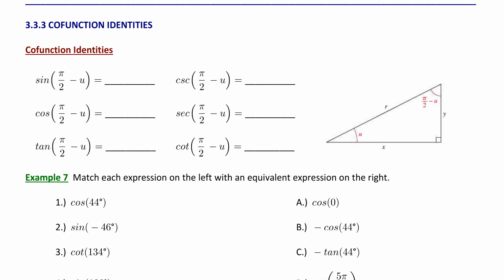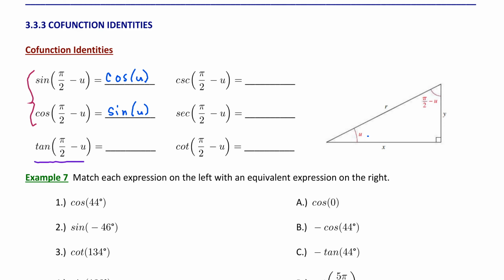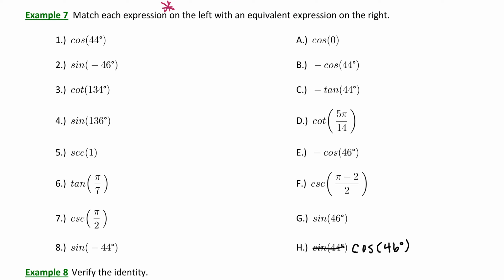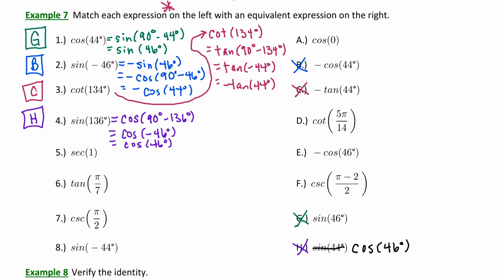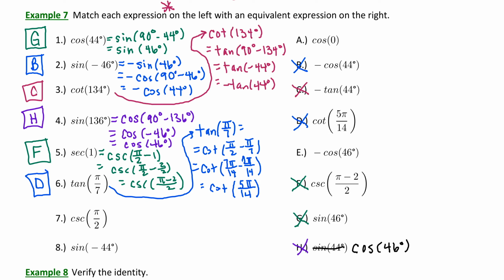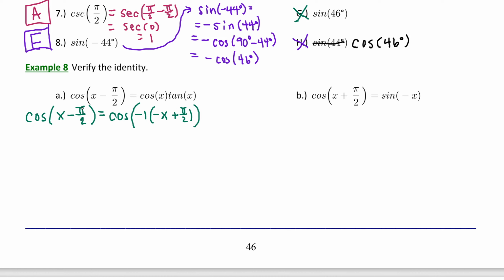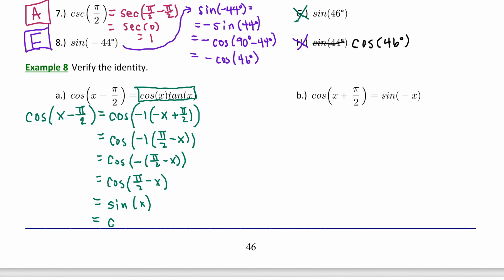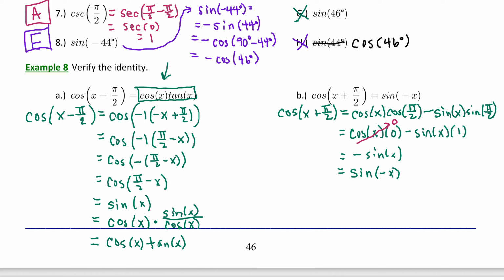3.3.3 Cofunction Identities